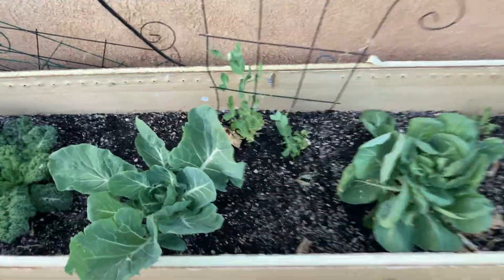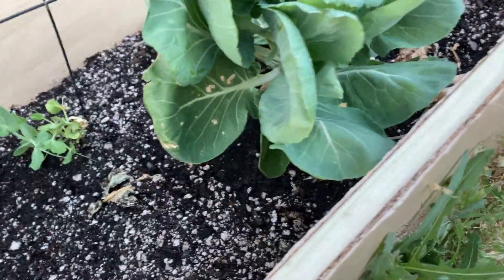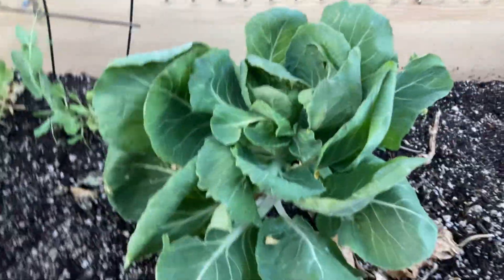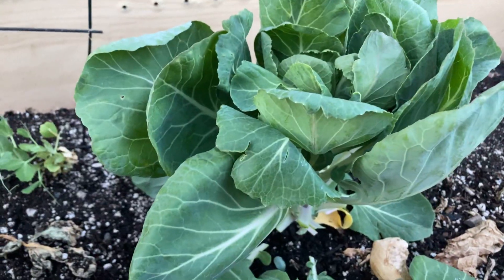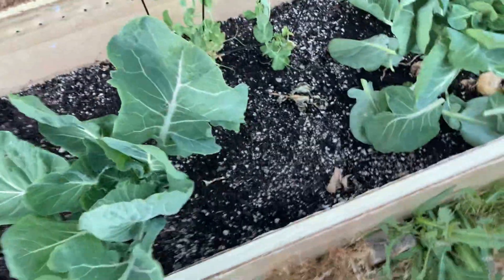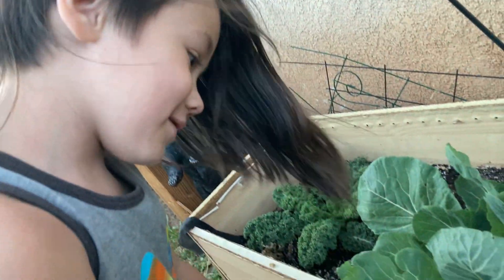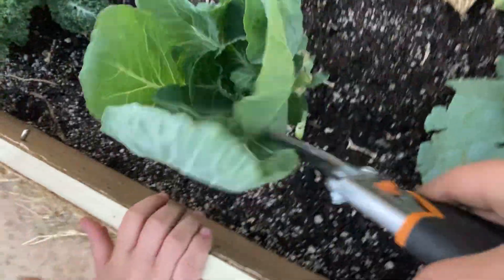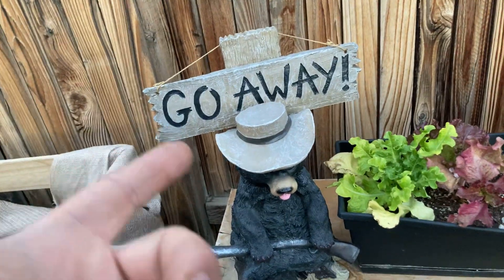How to prune Brussel sprouts at 18 weeks